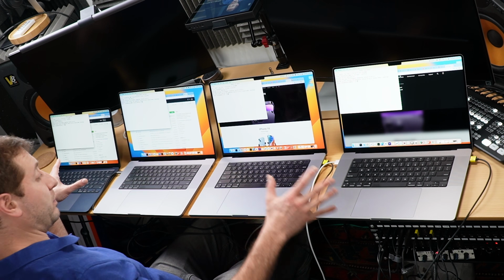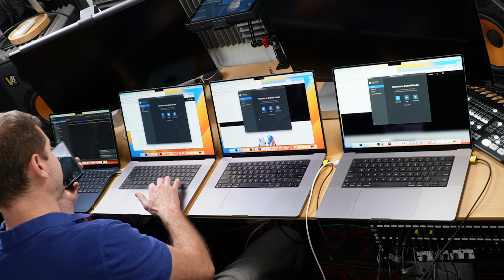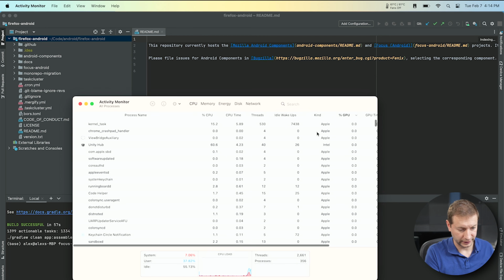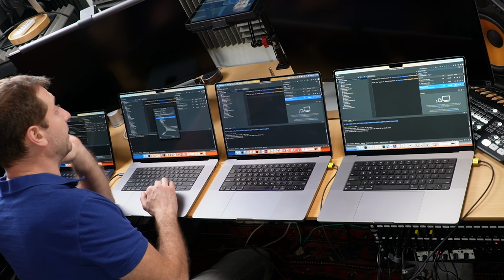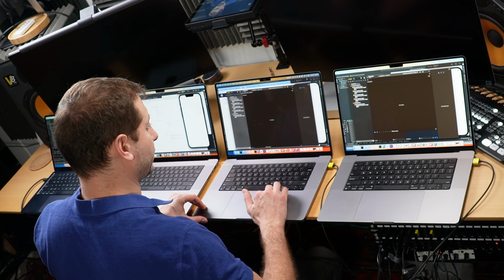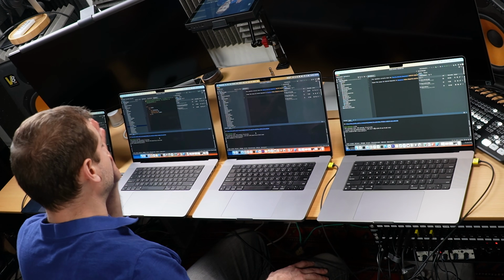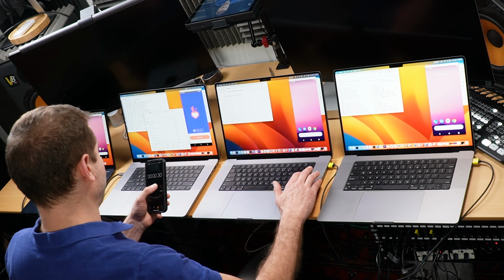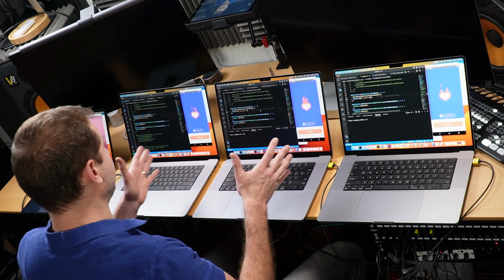BEST Android DEV experience on Mac to date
I kick off the MacBook Pro tests with some real world projects. M1 Max going up against M2 Pro and M2 Max.

*Gear I use:* (including course creation and youtube stuff)

🏫 FREE COURSES